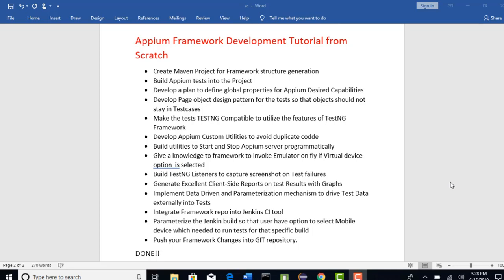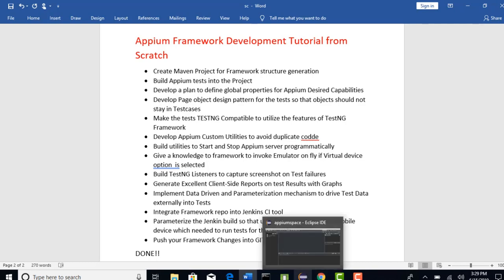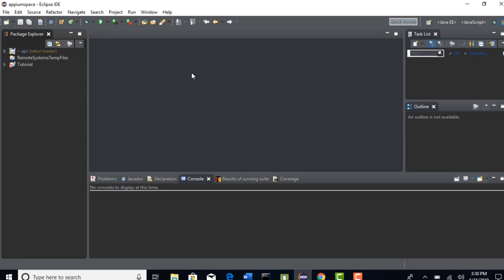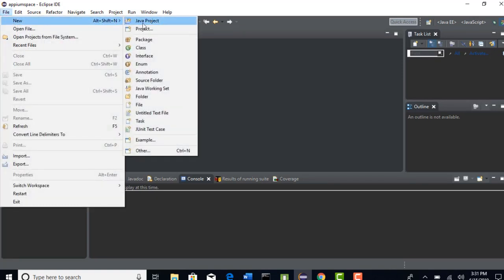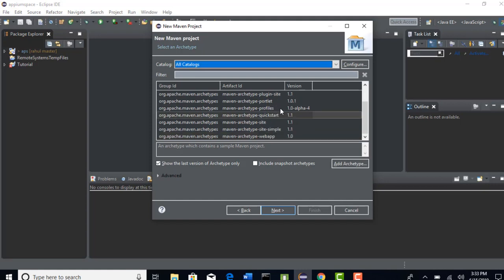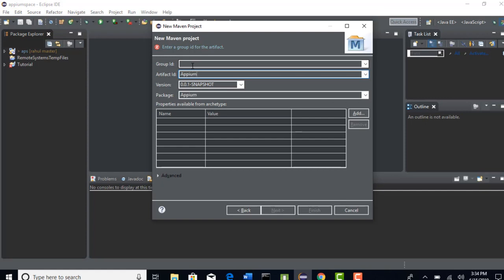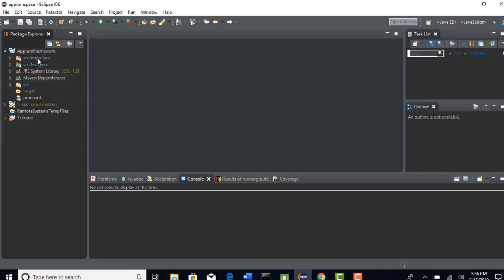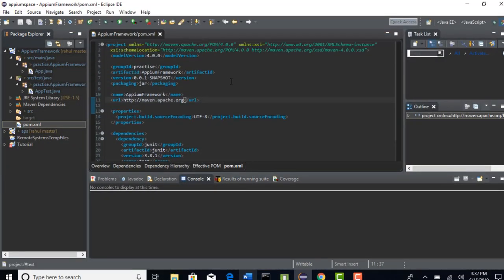95. Maven Project template creation with workspace setup Appium Mobile Automation Tutorial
.95. Maven Project template creation with workspace set

📱 What You'll Learn:

🚀 Why This Series:

🎓 Who Should Enroll:

Automation Testers
Software Developers